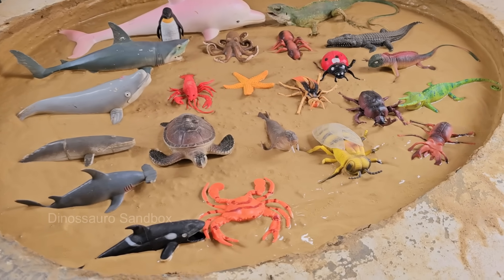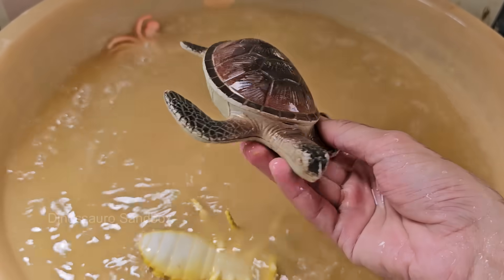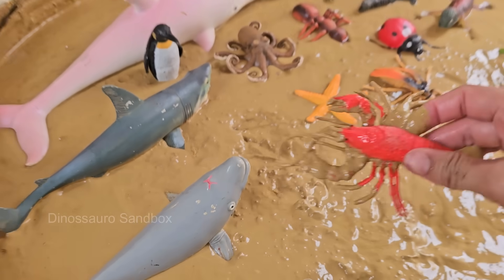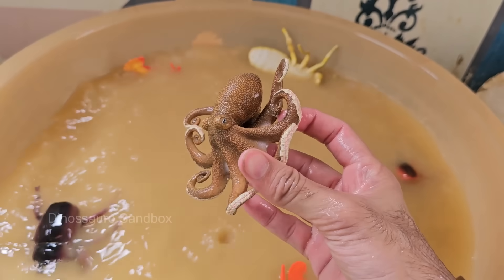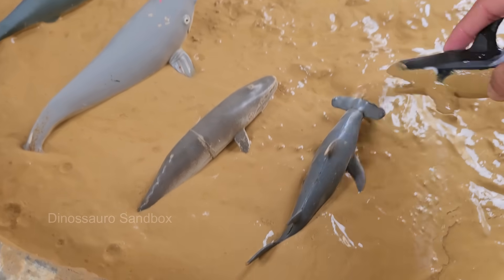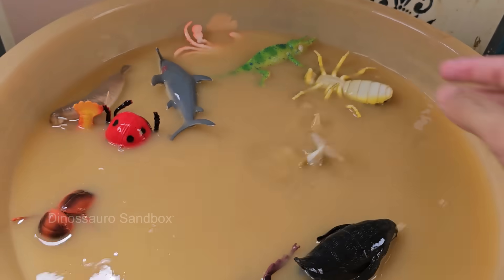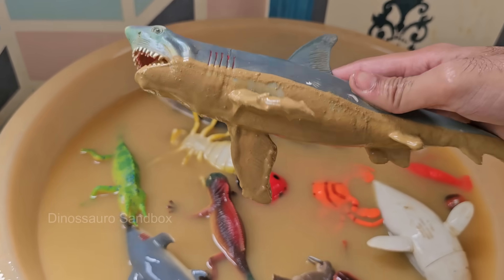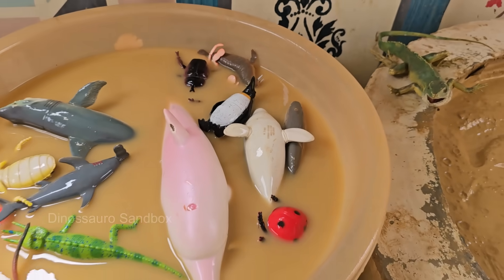Ocean Creatures Meet Insects: Discovering Sea and Insect Friends in Mud!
Dive into a world where crashing waves meet buzzing wings in the most unexpected place—your backyard! When a summer storm turns the sandbox into a miniature ocean, curious kids will discover how dolphins, ducks, and dragonflies become unlikely neighbors in the muddy shallows. Through interactive play and real science, this adventure reveals surprising connections between sea creatures and insects—like how mosquitoes lay eggs in tide pools just like tiny shrimp, or why seagulls and ants both love a good beach picnic (even if it’s just crumbs!).

Get ready for hands-on discoveries that will make you see mud puddles in a whole new way! Build a "coral reef" with sticks and pebbles, stage a water strider race across a bucket pond, or mix up "plankton soup" with grass clippings and glitter. Special "Science Splash" sidebars explain authentic behaviors: Did you know some crabs and beetles both do bubble-breathing? Or that ducks’ waterproof feathers work like a butterfly’s wings? Every messy activity blends pretend play with real marine biology and entomology facts.

But when oil (aka melted chocolate) spills into the makeshift ocean, our young explorers must team up with their new six-legged and finned friends to clean the habitat. Using household items like sponges, sieves, and even feathers, kids will problem-solve just like real environmentalists—learning how oil affects both sea turtles and fireflies who lay eggs near water. The story culminates in a celebratory "Biome Party," where everyone contributes to the ecosystem: dragonflies pollinate "seaweed" (kale leaves), hermit crabs trade shells (acorn caps), and ants help "clean up" (pretend algae).

Perfect for ages 4-8, this cross-disciplinary adventure comes with free printable extensions: a "Muddy Food Web" poster, DIY insect hotel instructions, and a guided reflection journal. Whether splashing in actual mud or reading during bath time, kids will emerge with a profound truth: From the mightiest whale to the tiniest midge, we’re all connected by water—and a little dirt! Includes a "Backyard Biologist" pledge certificate. 🌍🐞💦